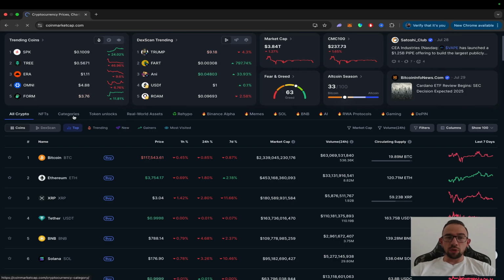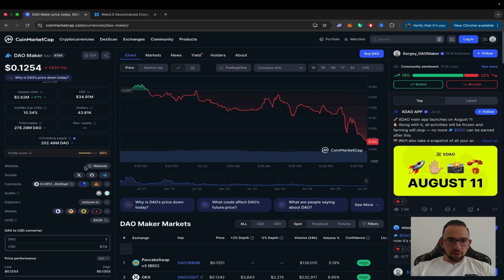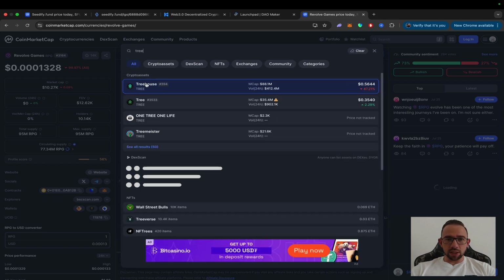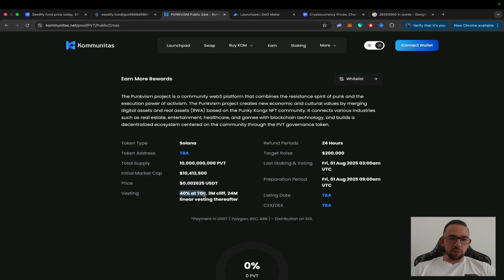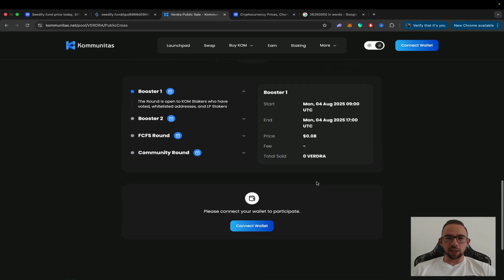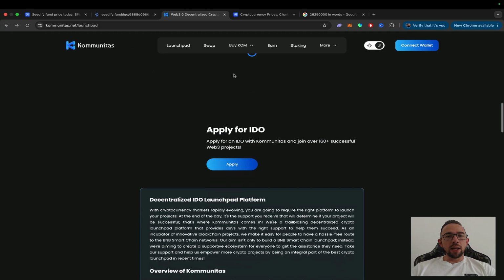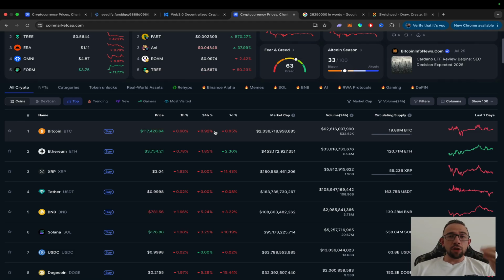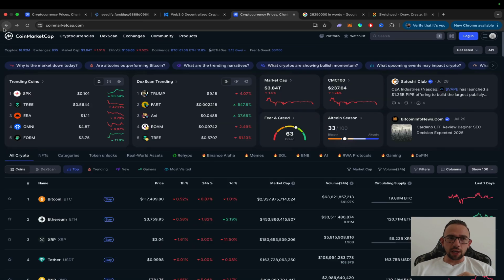HOW TO MAKE MONEY WITH CRYPTO LAUNCHPADS IN 2025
Are you looking for opportunties on Crypto Launchpads? In this video you will see the best ways to make money with crypto launchpads in 2025!

In the current marketing conditions and take note of that, this goes for the current moment in time of this recording the market is upwards but still volatile. There are some key reasons why launchpads might not work as well right now as you might want. them to. However, this doesn't mean that there is no opportunity. For a certain portfolio, certain opportunities are available. Key important factors to keep an eye on " Vetsing terms, FDV, secondary market liquidity.